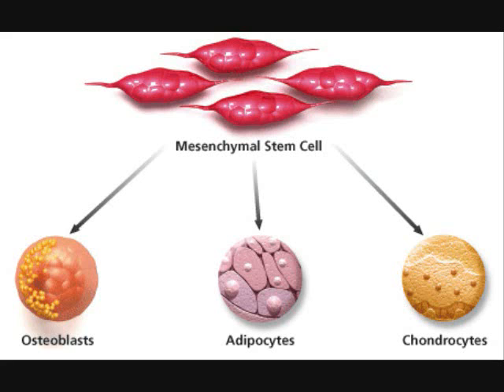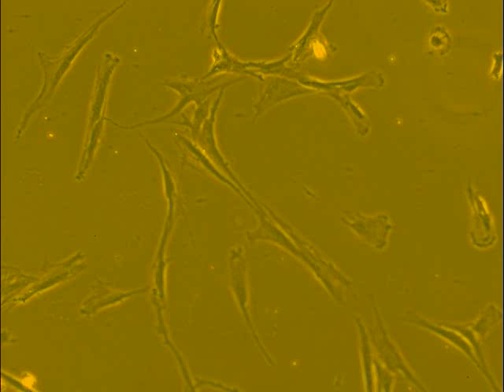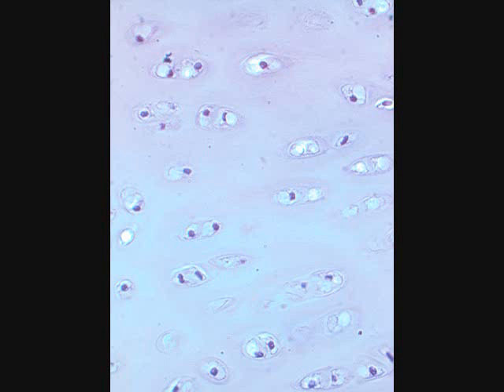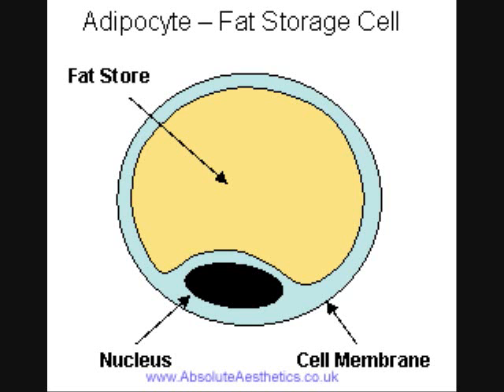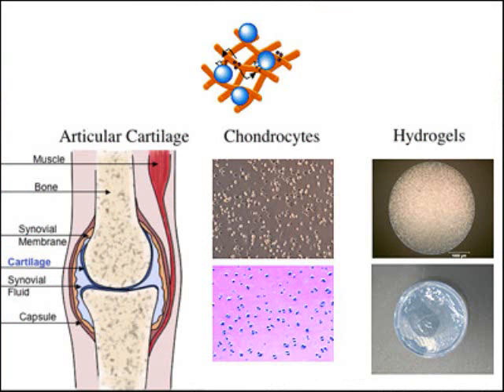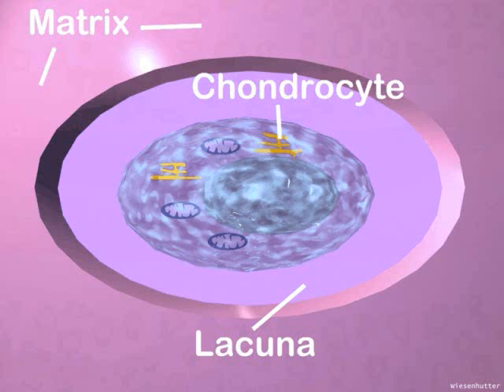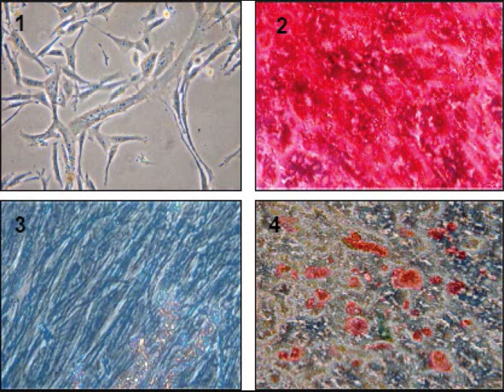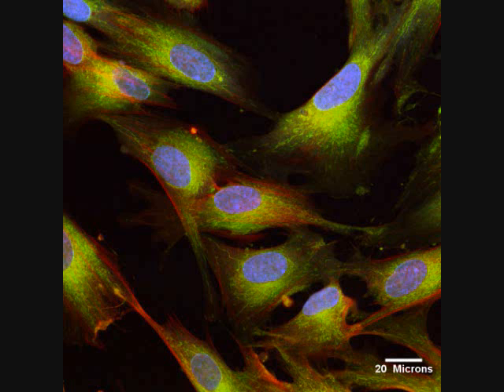Mesenchymal Stem Cells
My documentary on mesenchymal stem cells for Biology 1107.